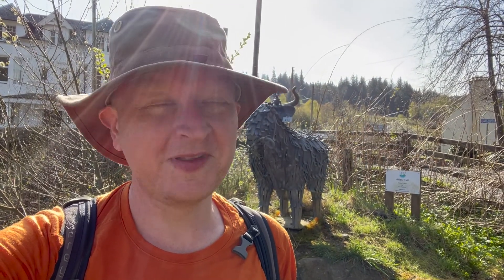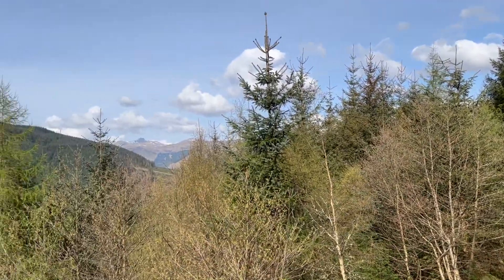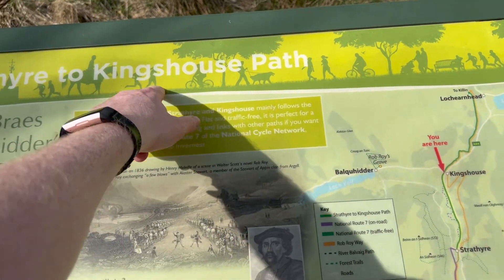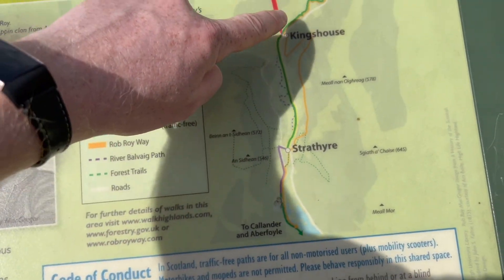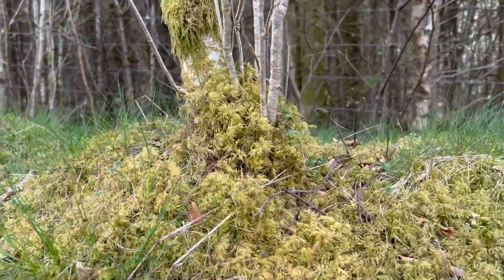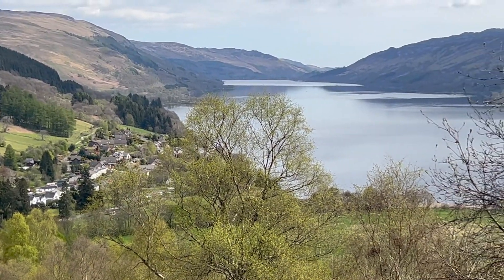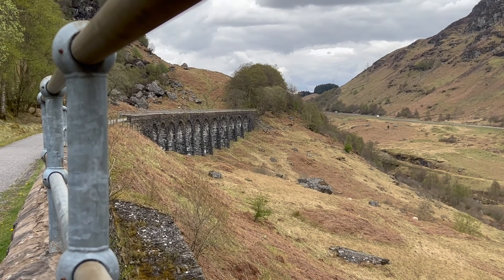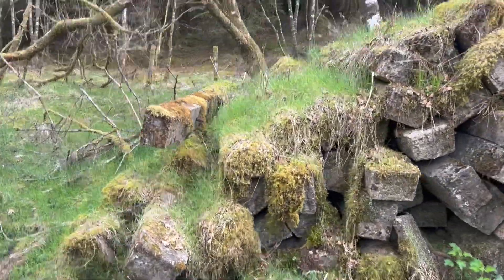Rob Roy Way Day Three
Strathyre to Killin